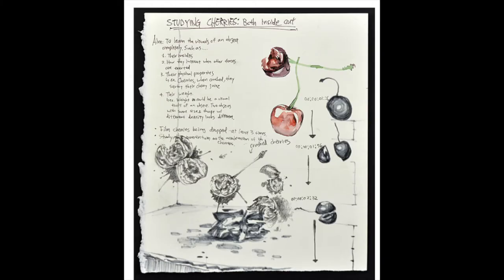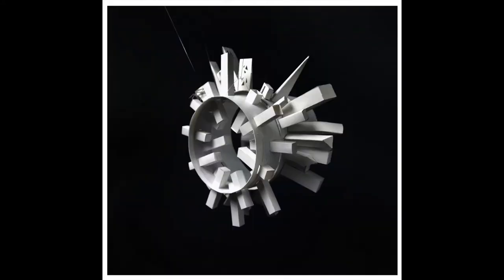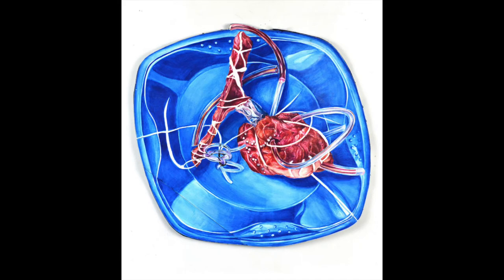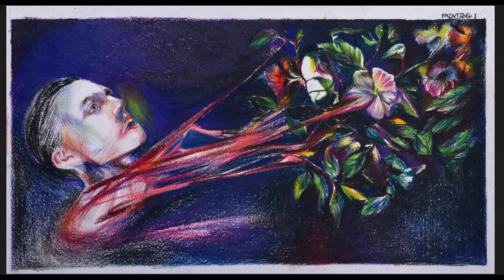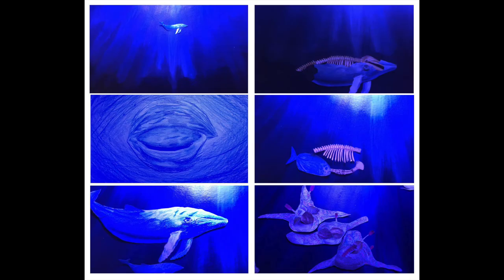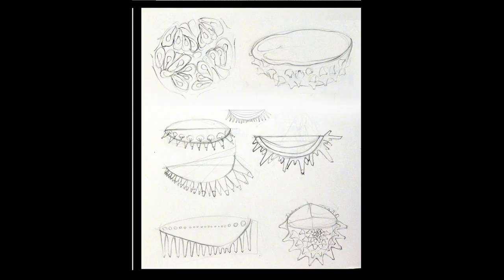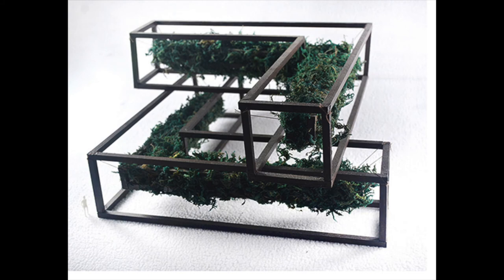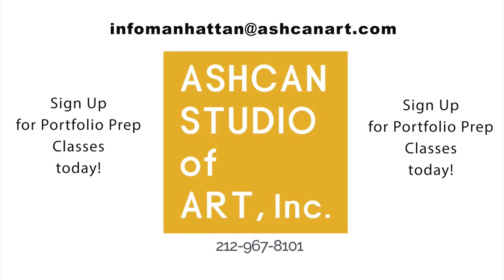From SKETCH to REALITY! -Examples & Advice on How to Make Outstanding Artwork for your Art Portfolio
Sometimes the hardest thing about making your art portfolio is to just get started. Your sketchbook is the best place to begin, you can work on different ideas until you’re ready to start on your final piece. So in this video we’ve chosen some student work from our Portfolio Prep Programs where you can see the sketch and then the finished portfolio piece- plus some great advice on how to get started on Your Art Portfolio!

If you’d like some extra help with your portfolio we can help you- we have over 20 different online classes to choose from, so enrolling in even one can put you way ahead of your competition to get into a competitive art school.

Good luck! And as always ask us anything in the comments below.